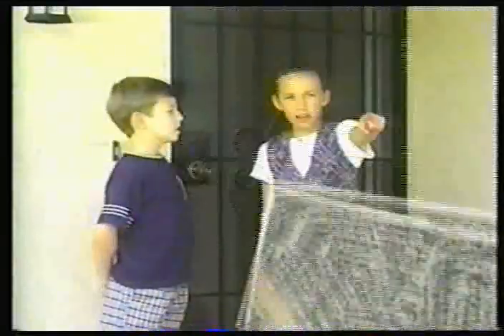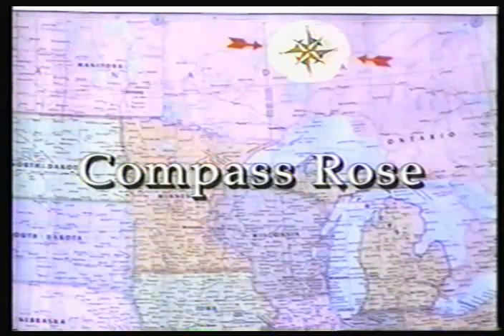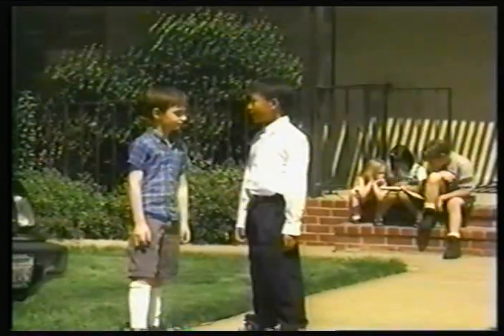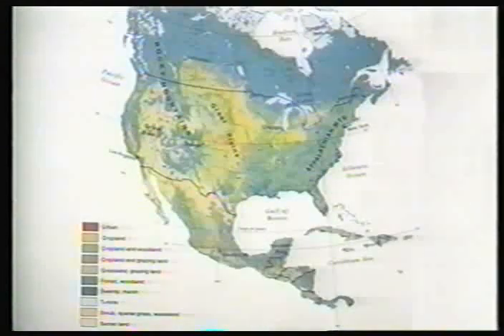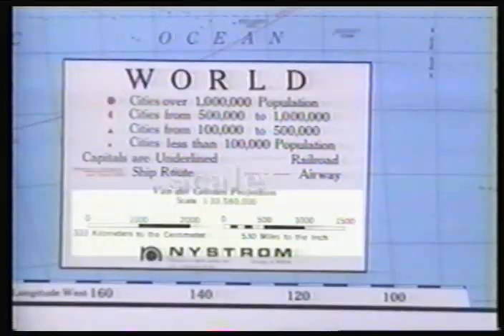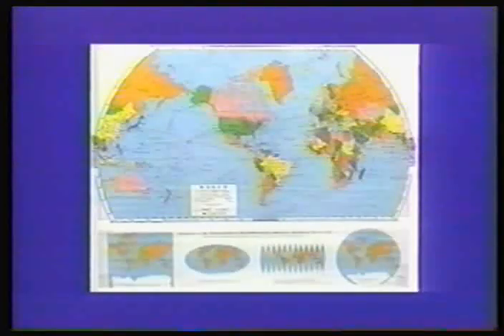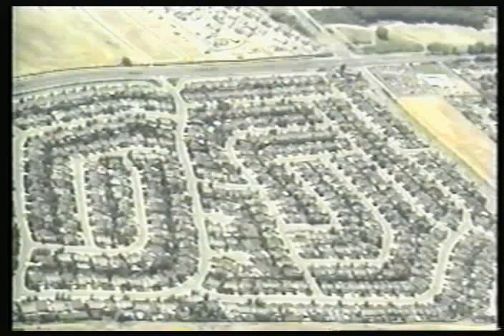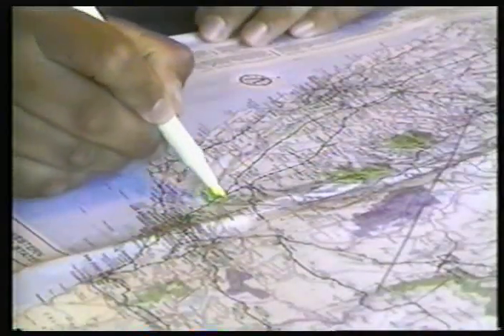100% Educational Videos Understanding Maps 1997 Rare? VHS